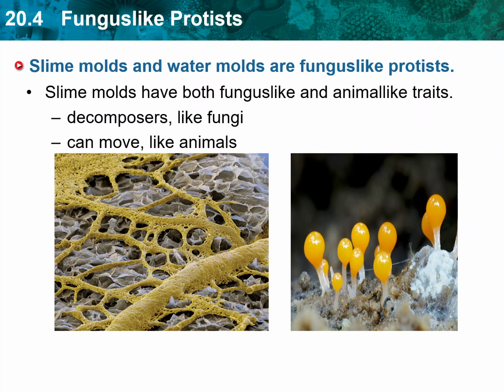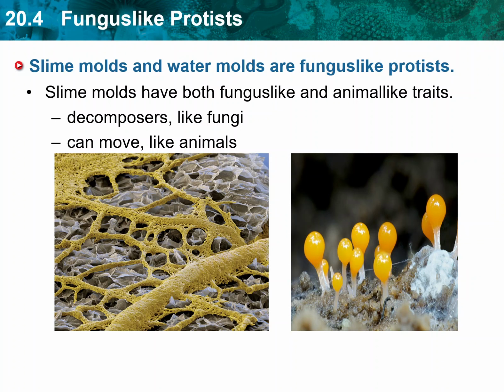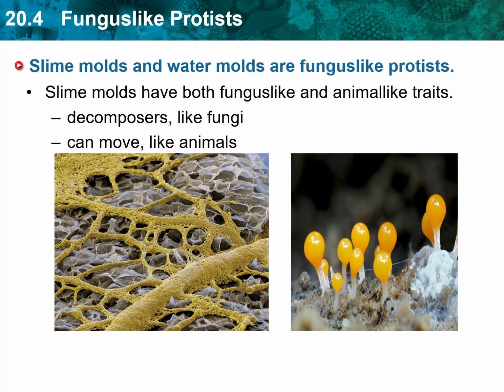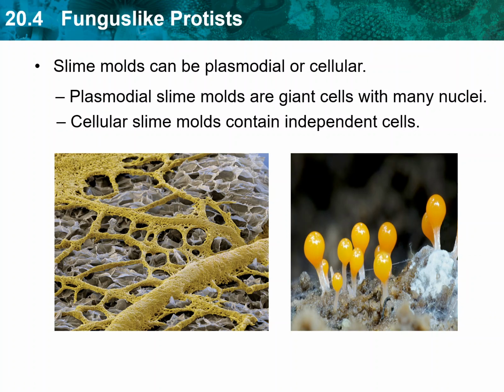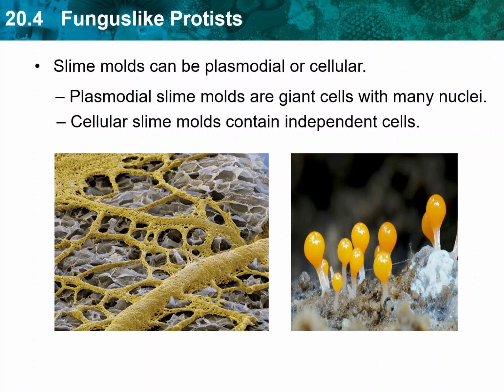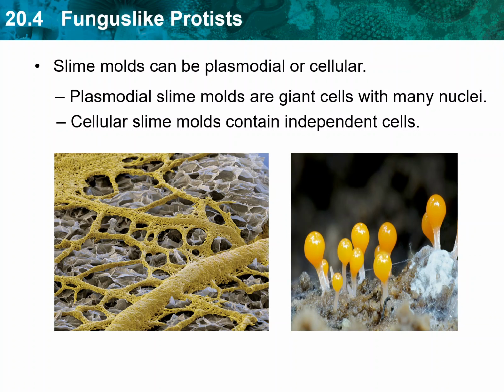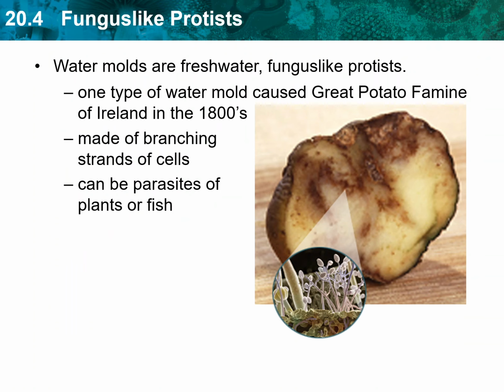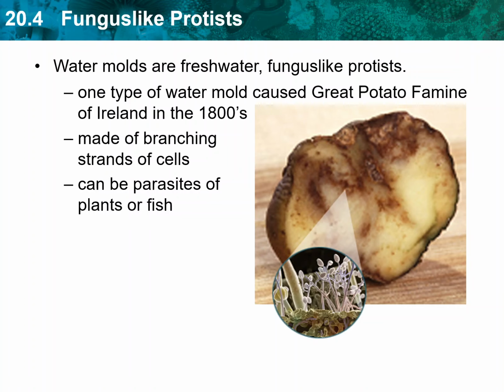Bio Ch 20.4 Lecture